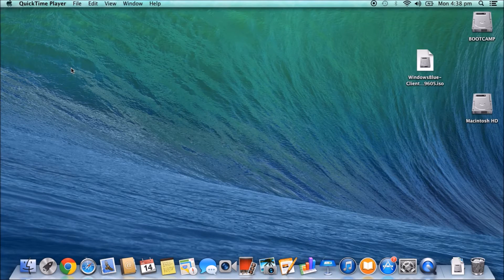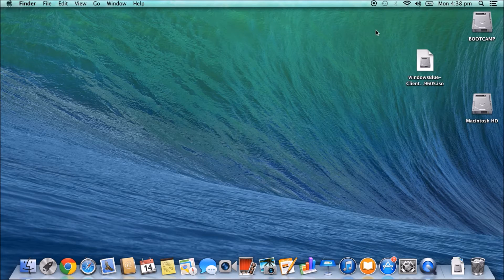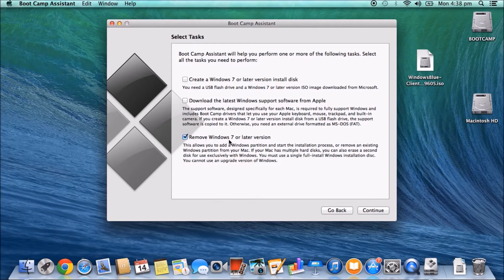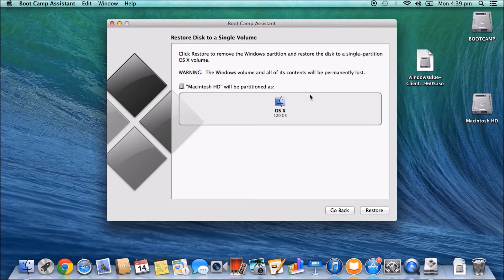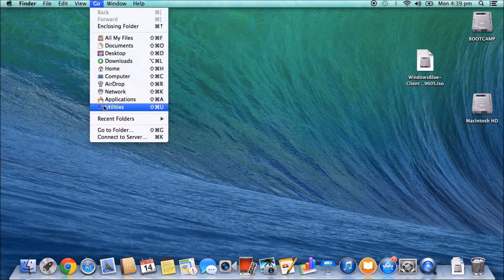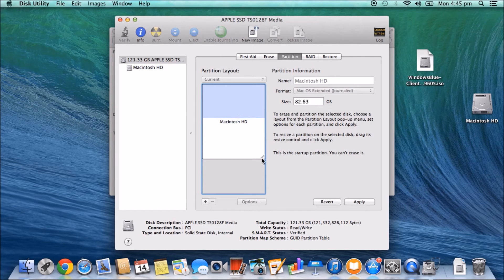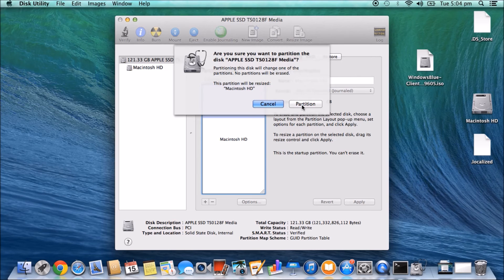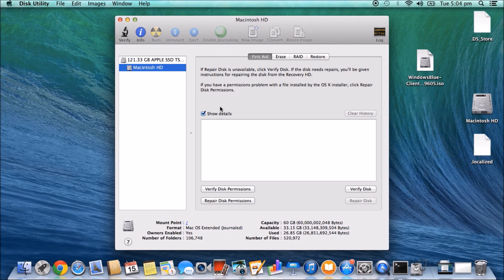How to Remove Boot Camp Partition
This video will show you how to Remove Boot Camp Partition.